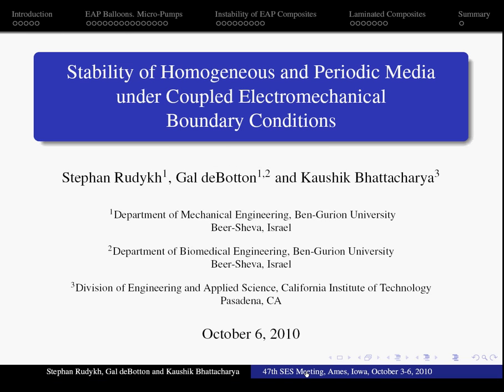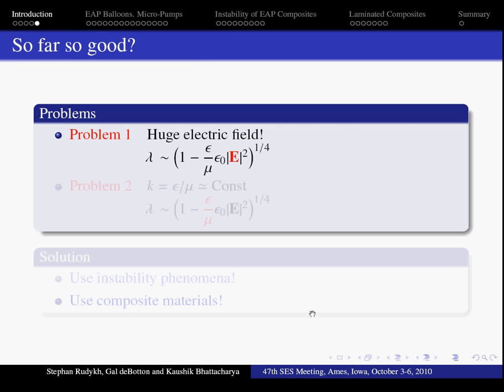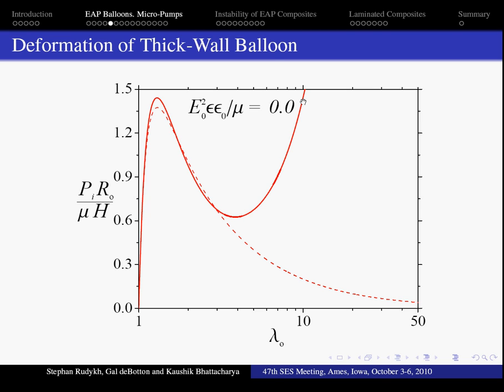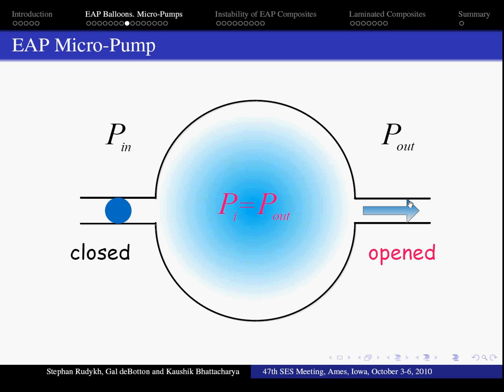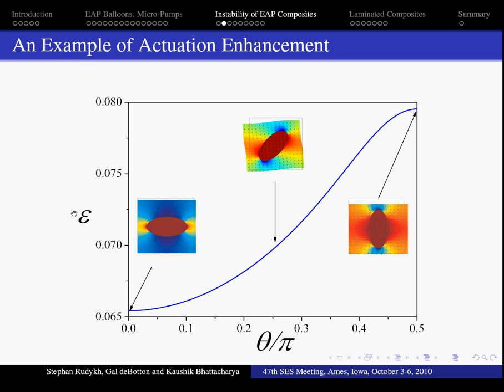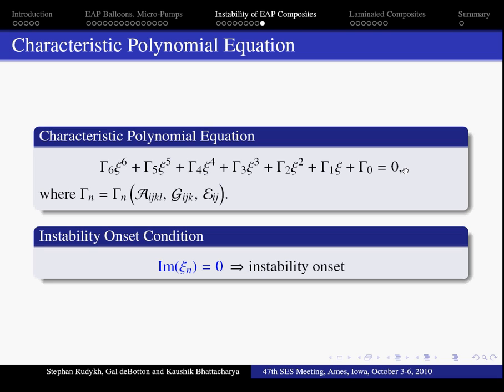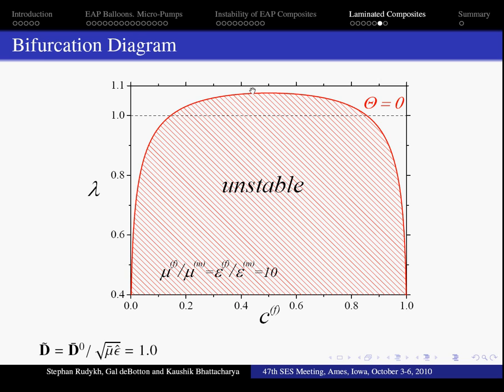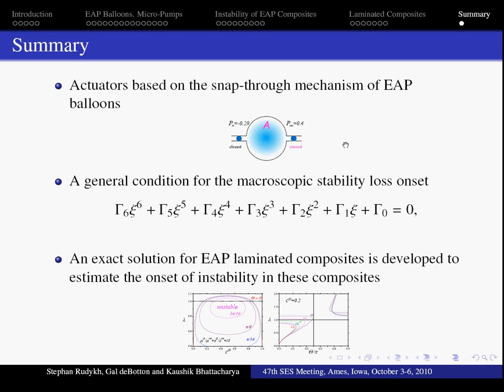Instabilities in Electroactive Polymer (EAP) Composites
My presentation prepared for SES-2010 meeting at Iowa State University, Ames, 3 - 6 October, 2010.

The topic is "Stability of Homogeneous and Periodic Media under Coupled Electromechanical Boundary Conditions"

For better video choose HD (720p) on the right side of the bottom line